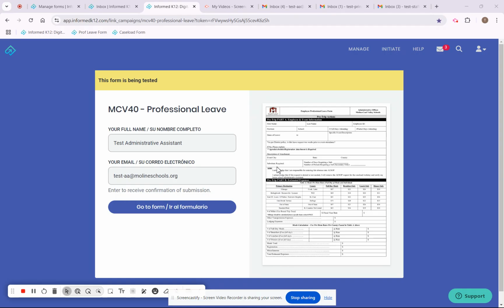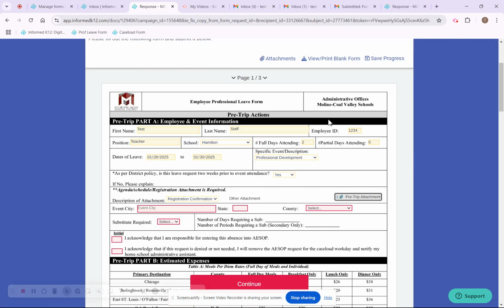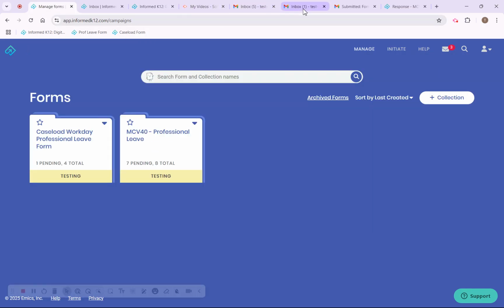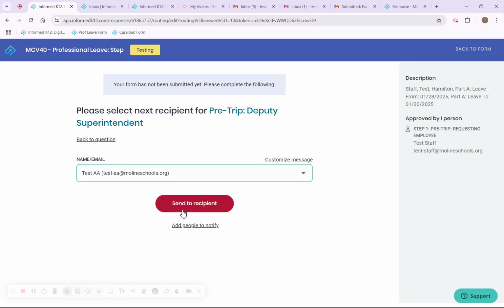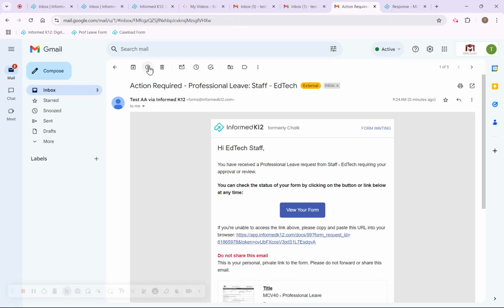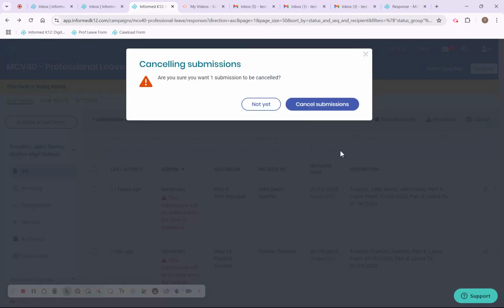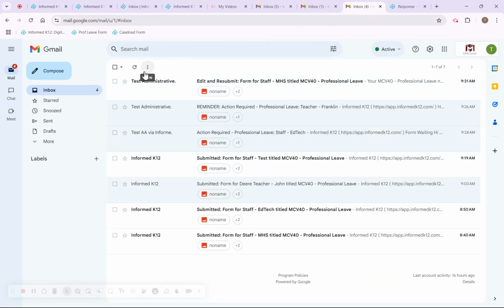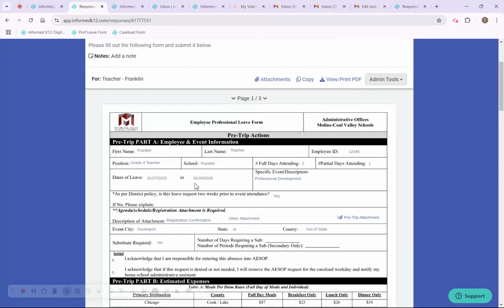MCV 40 Managing Professional Leave Forms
Demonstration on how building administrative assistants and admins can manage forms using the Informed K-12 portal.